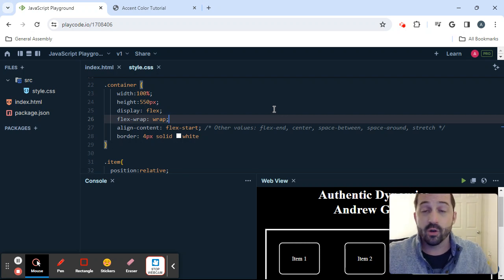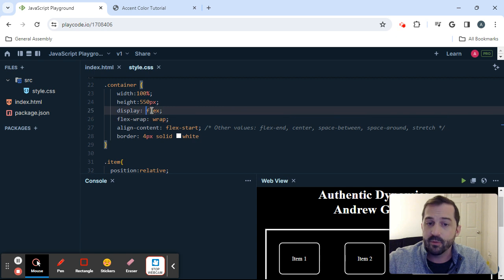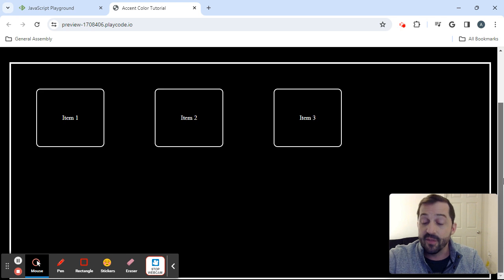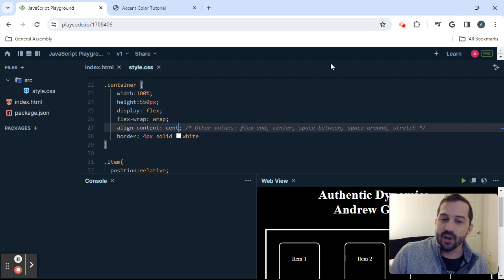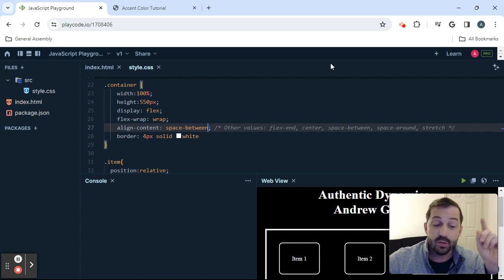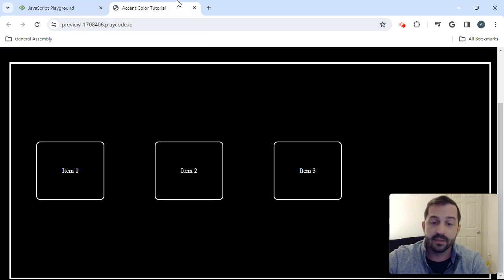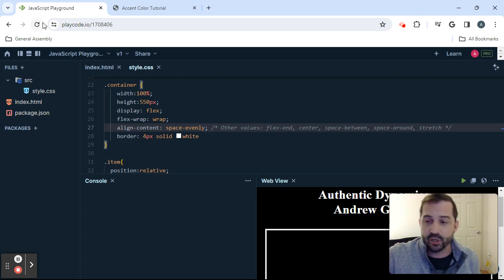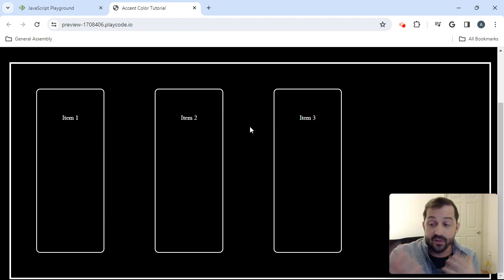Master CSS Flexbox: Complete Guide to align-content Property - Easy & Practical Examples!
Discover the secrets of CSS Flexbox with Andrew Guasch from Authentic Dynamics in this concise tutorial on the align-content property. Perfect for both new and seasoned web developers, this video offers clear examples and tips to enhance your CSS layouts. Don't miss our expert insights!